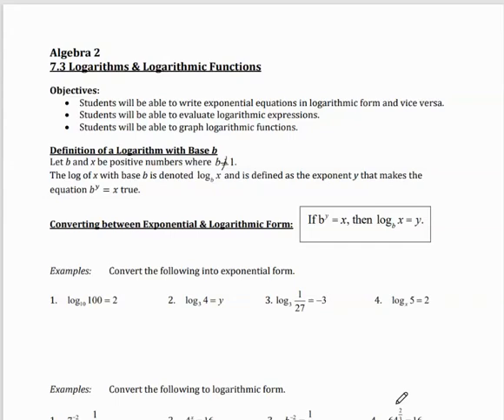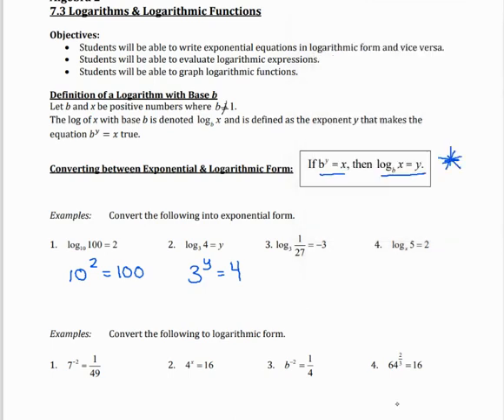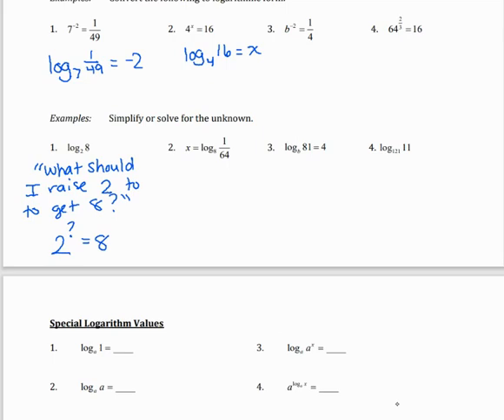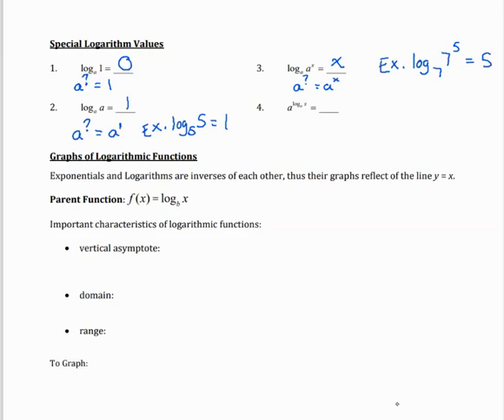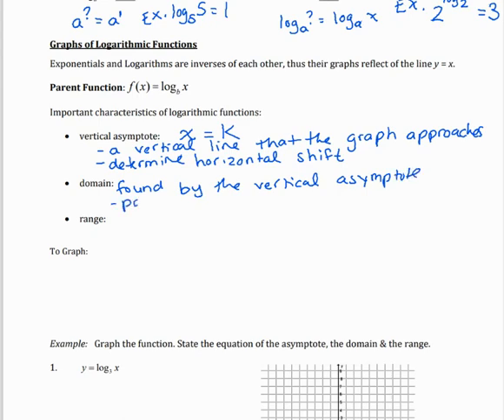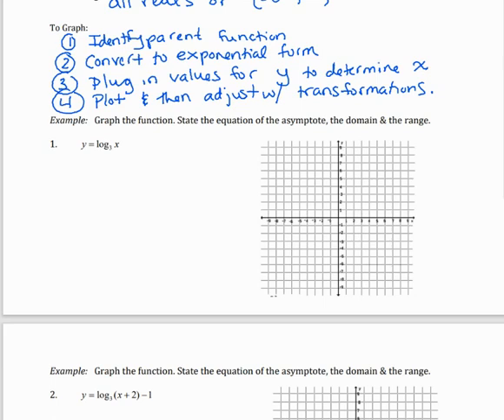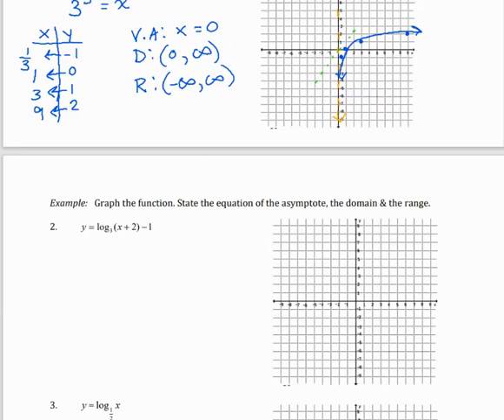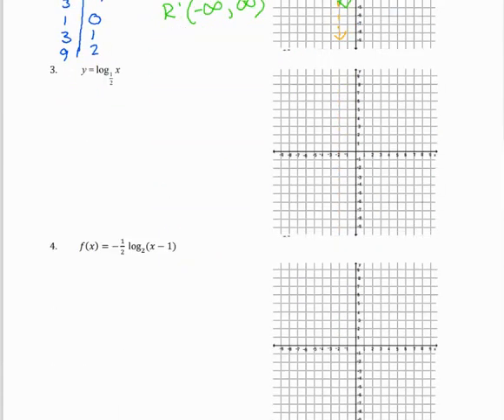Notes 7.3 Logarithmic Equations